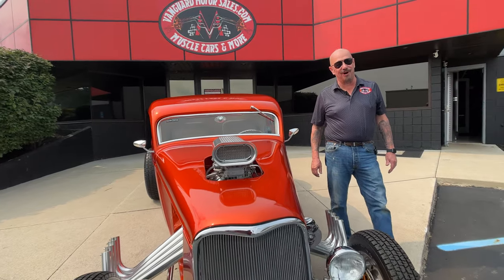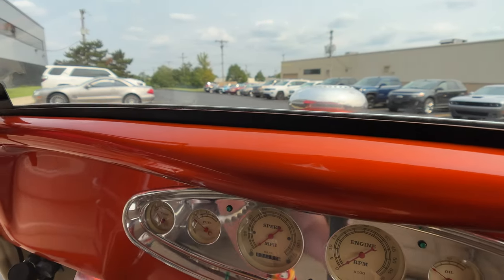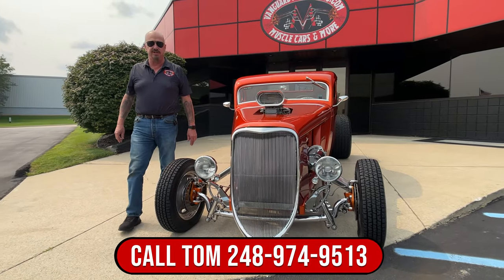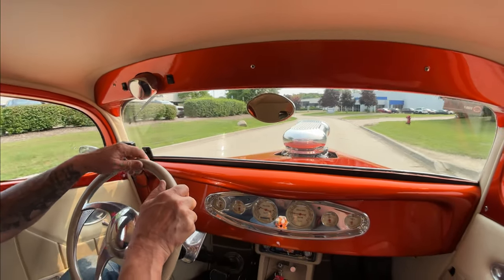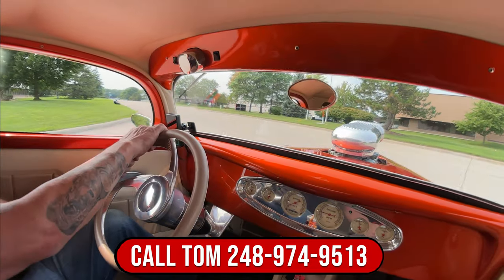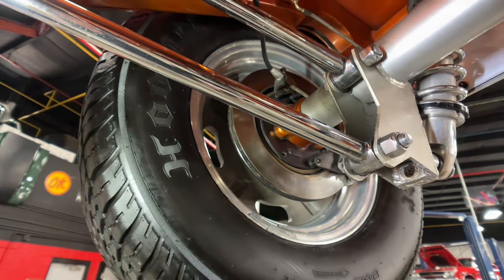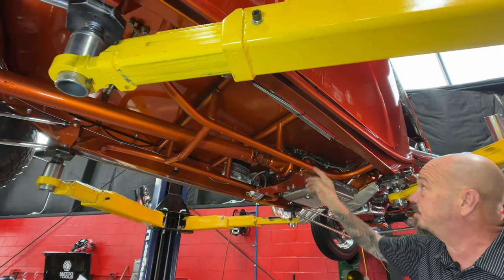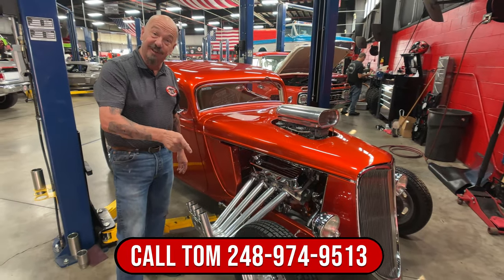1933 Ford 3 Window Coupe Street Rod For Sale Vanguard Motor Sales #9256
Welcome back guys! Today we are taking this 1933 Ford 3 Window Coupe Street Rod  out for a test drive!

1933 Ford 3 Window Coupe Street Rod
VIN: XX139256

Check out this completely over the top 1933 Ford 3-Window Coupe! This is a completely custom build with no expense spared! Barely fitting under the hood is a 468ci Big Block V8 built by Southem Performance system. This motor features dual Holley carburetors, anodized aluminum heads, polished accessories, and the huge 6-71 blower on top! Power is sent to the road by a TH350 automatic and a polished quick change rear end! The rear gear is a 4.10:1. With all this power and the custom built frame & suspension, this street rod is ready for the show! The suspension is a 4-link rear & pinched and bobbed front end that is all polished! This 3-Window Coupe is painted in Orange Glow Kandy to recreate the hod rod look from the 60s!

Inside this 3-Window Coupe is a completely custom tan interior! The front bench seat is built by wise guys and is completely custom and looks amazing! This '33 features all polished interior fittings. The tan carpet flows into the center console featuring the very long Lokar shifter with the dice shift knob! Interior options feature power windows, power operated trunk, Pioneer radio, & Classic Instruments Gauges! The body of this '33 is a fiberglass tub built by N&N Fiberglass and features a metal hood & grille!

This is titled as a 1933 Ford Coupe.

This 1933 3-Window Coupe would make a great addition to any garage or collection! Let Vanguard Motor Sales park your dream in your driveway!

Thank you for your interest in our new arrival! Please allow 4-6 weeks of time for delivery of this 1933 Ford!

Mechanics:
- 468ci Big Block V8
- Chevrolet Based
- Built by Southem Performance systems
- Hydraulic Roller Cam by Comp Cams
- Ram Intake
- Dual Holley 650 Carburetors
- 6-71 Mooneynam Blower
- Aluminum Heads
- Polished Engine Accessories
- Sanderson Limefire Headers
- Big Al's Polished Pulleys
- TH 350 Automatic Transmission
- 2500 Stall Converter
- Trans Cooler
- Polished Quick Change Rear End
- 4.10:1 Gears
- American Racing Salt Flat Special Wheels
- 155/80/R15 Front BF Goodrich Radial TA
- 31X16.50X17 Hoosier Radials Rear

Underside:
- Custom Metal Frame
- Bobbed & Pinched Front End by Pete & Jakes
- Polished 4-Link Rear End
- 4 Wheel Wilwood Disc Brakes
- Painted Bottom
- Emergency Door & Trunk Release

Body:
-PG Kandy Orange Glow Candy Paint
- Fiberglass Body by N&N Fiberglass
- Metal Hood & Grille
- Power Trunk
- Lined Trunk

Interior:
- Ultra Tan Leather Interior
- Wise Guys Front Bench Seat
- Lokar Shifter
- Tan Door Panels
- Polished Door Handles
- Lokar Shifter With Dice Shifter
- Polished Fittings
- Power Windows